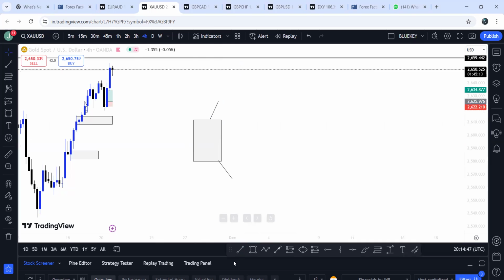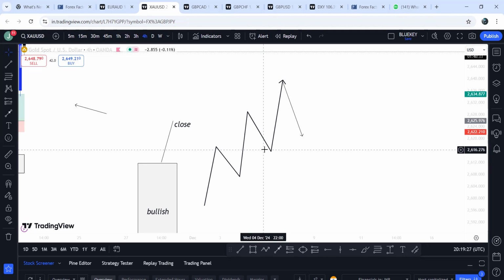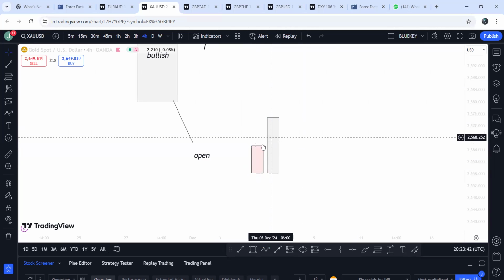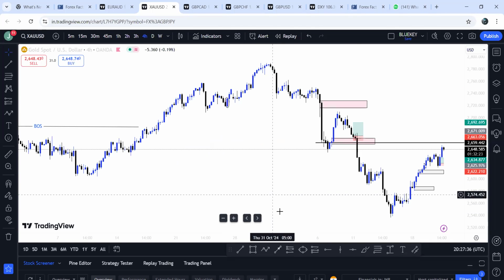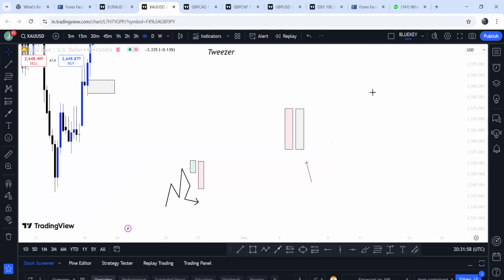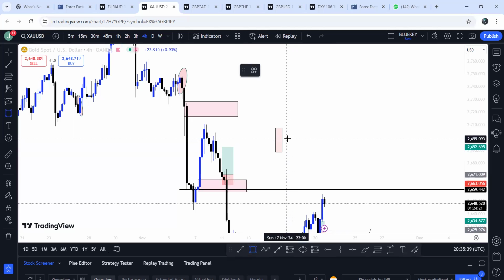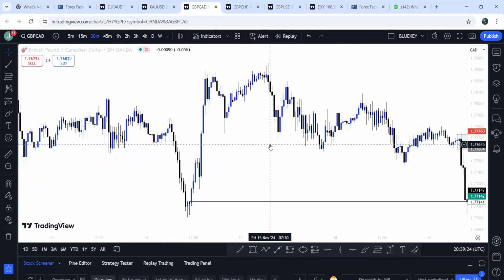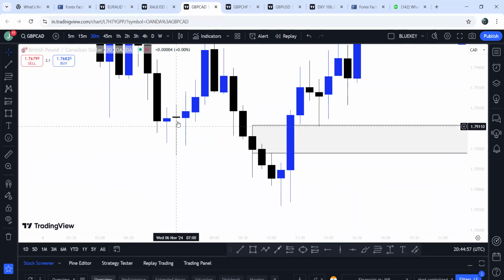Most common and powerful candle stick pattern